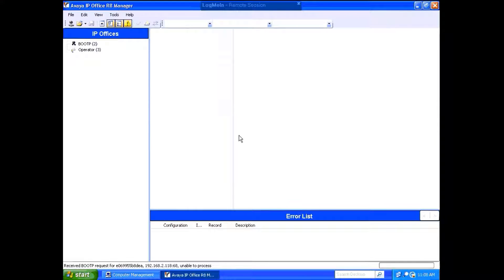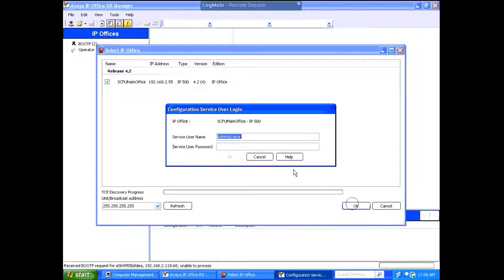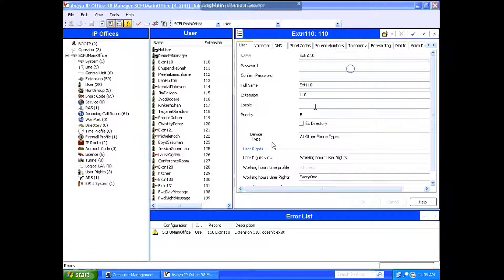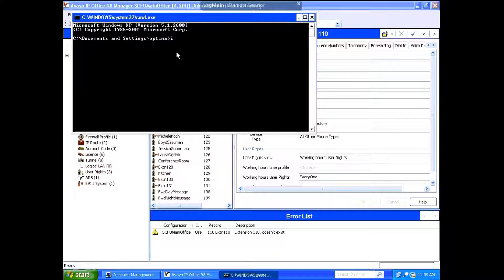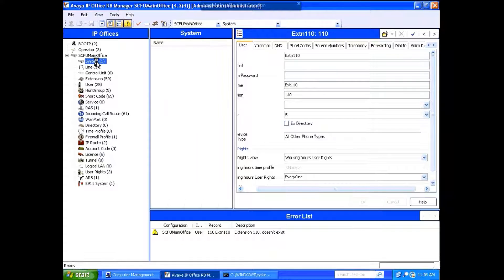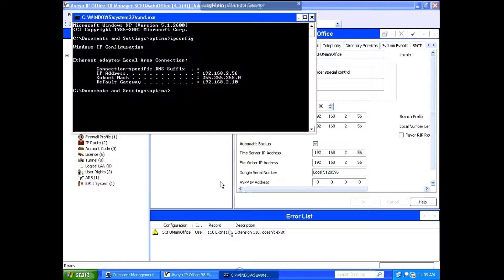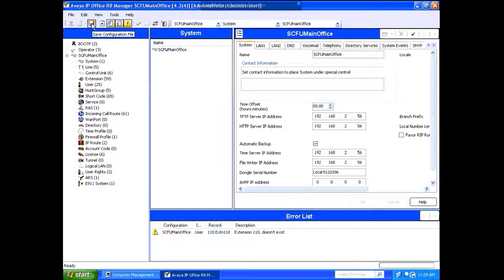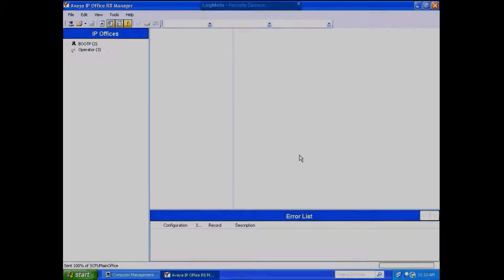How To Change The Time On An Avaya IP Office System R 7.0 or Later Part 1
Here We have A Demonstration On How To Change The Time Using The PC As A Time Server. This Is 1 Way The Time Can Be Updated Using An Avaya IP Office 500. If This Method Doesn't Work For You Please Comment And Remember To Check Out Our Official Keep In Mind We Install, Service And Maintain Avaya Phone Systems Any Where In The United States.